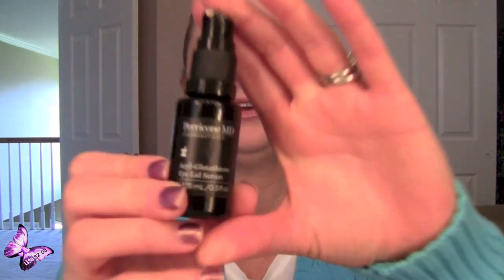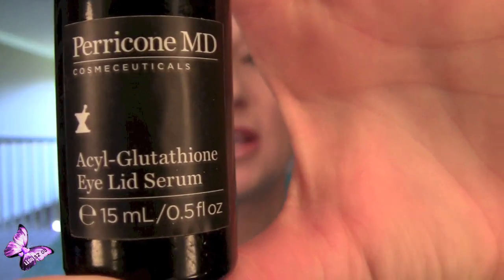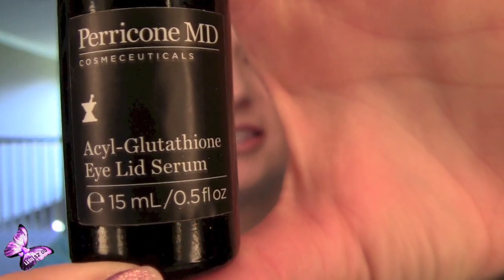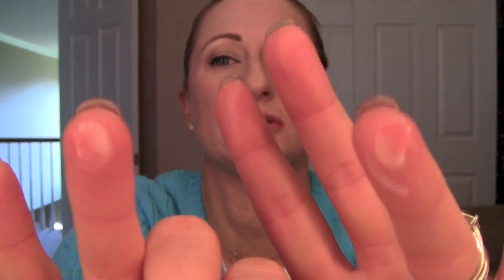Review Perricone MD Eye Lift Serum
I am wearing:
Face- Loreal ™ Lumi, LM Concealer, MUFE HD powder, LM MIneral POwder, TF Milk Chocoalte Bronzer, Tarte Splendid, LM Starlight highlighter
Eyes- LM Wheat Base, MAC Blondes Gold, MAC Kid, LM Black Pan Liner, Blinc Brow, Lancome Cils Booster, Cover Girl Lash Exact
Lips- MAC Stripdown, LM Shy Gilr Lip Stain, Stilla Kitten
Nails- They are getting done tomorrow- they are a week overdue! OPI "It's My Year"
Jewlery:
Engagement and Wedding band- Michael B
Necklace- Roberto Coin Diamond Bezel
Earing- Diamond studs
Right hand Ring (If I am wearing it) John Hardy Black Saphire Fall 2010 Collection

Perricone Link at Sephora- $115

*I was sent the item in this video